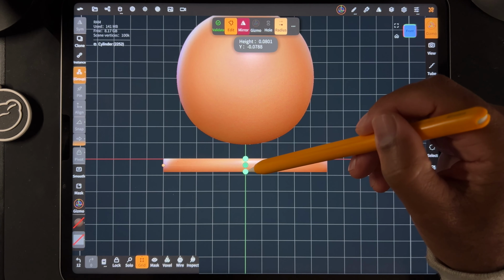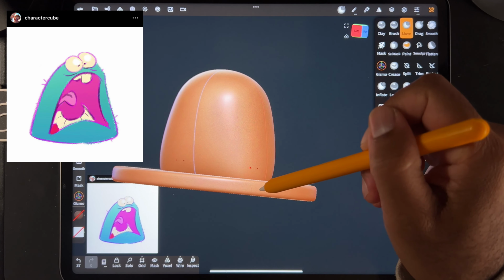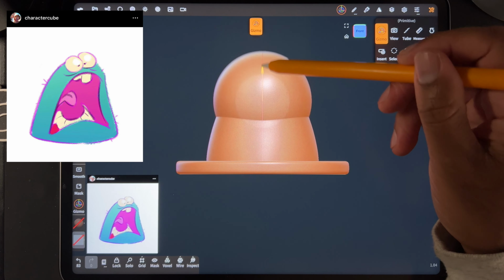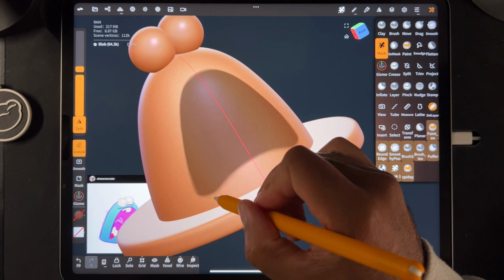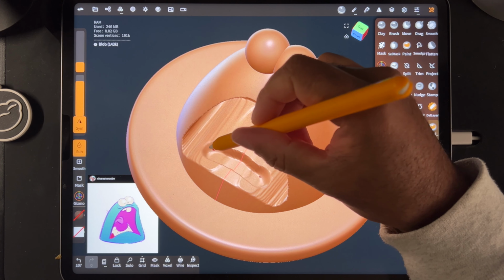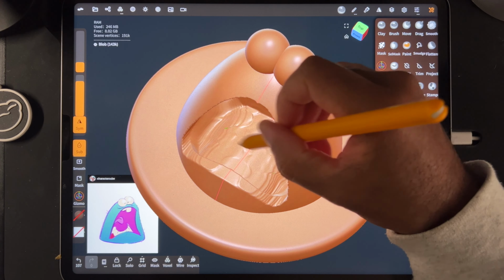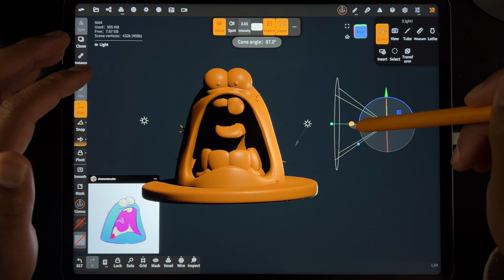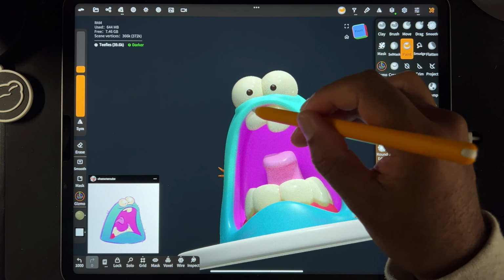Nomad Sculpt Crash Course! Character Cube Time Lapse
Original character design by @Charactercube on IG!!
Application: Nomad Sculpt  / Device: iPad Pro 2022
(Blender Renders will have BLENDER logo on them)